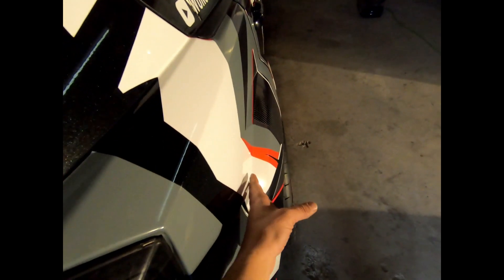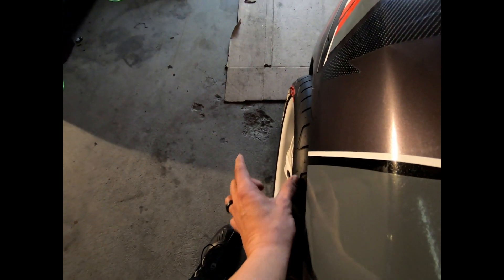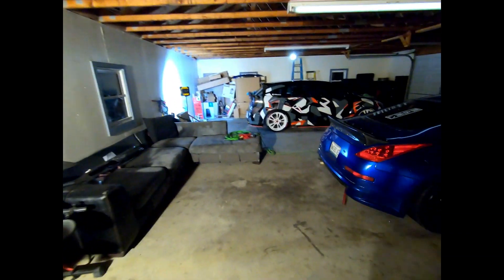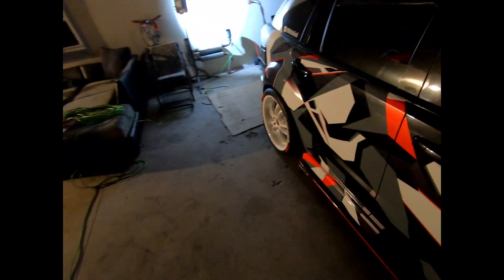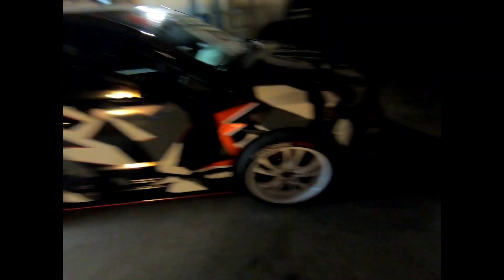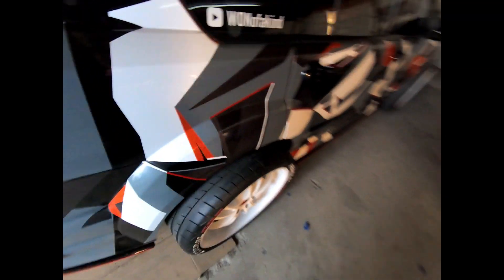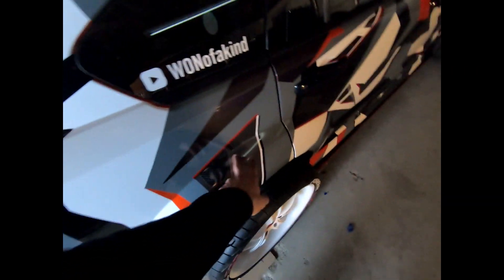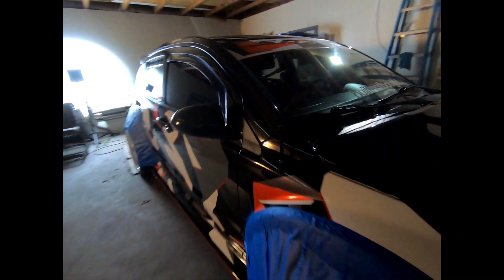First Ever!! Wide-body CSRT 4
Figuring out where and how far my widebody will be coming out for what will be a gnarly setup!